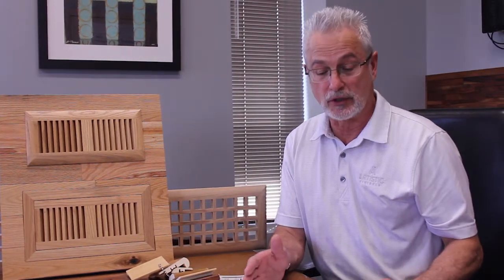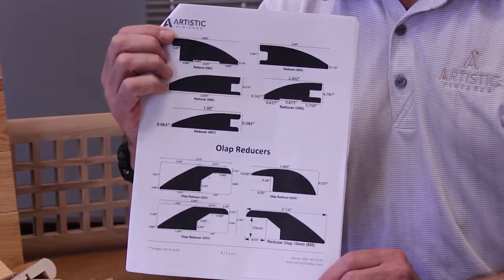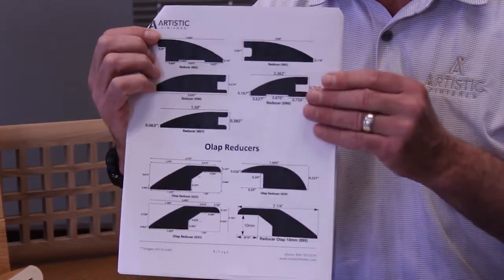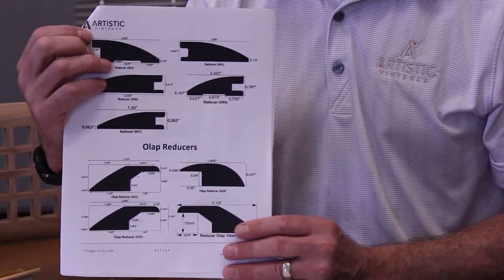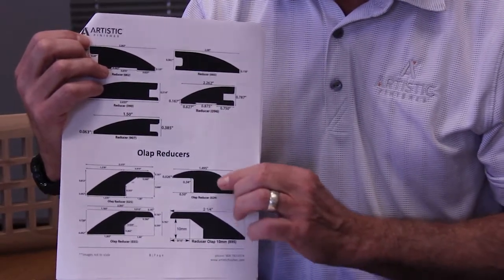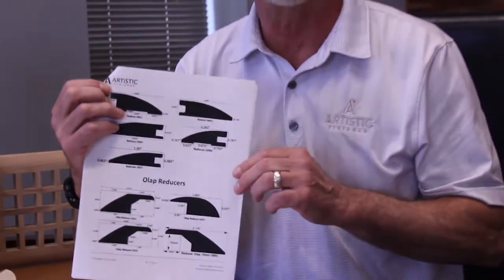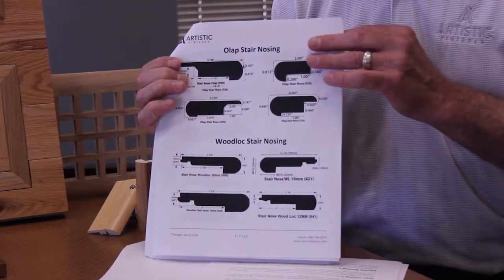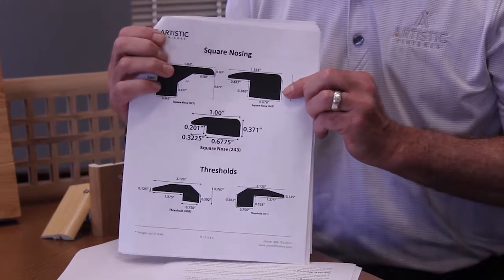Artistic Finishes, Inc. - ADA Compliance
Are you curious which transitions are ADA compliant? Bill Treiber, Artistic Finishes’ Technical Sales & Educational Manager, will explain which of our transitions fall under ADA compliance and which profiles may not.